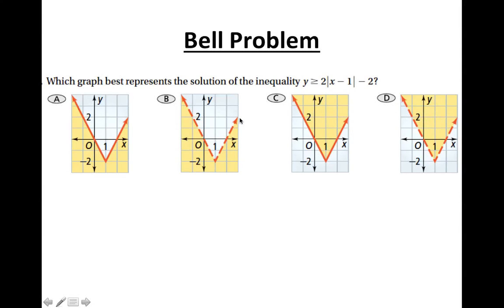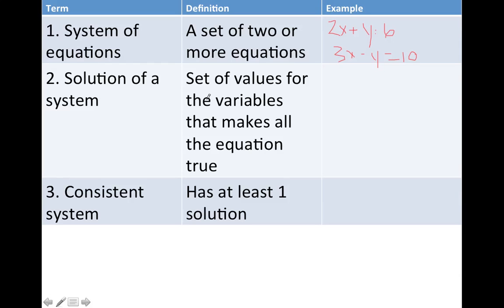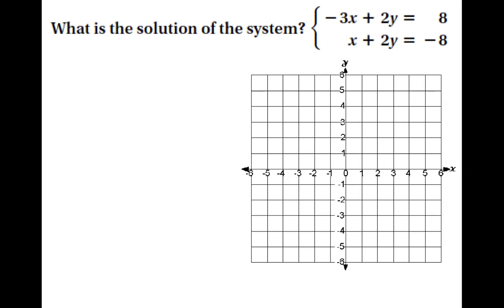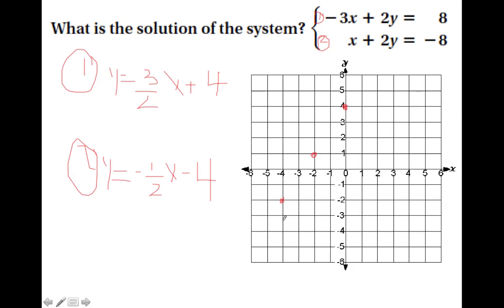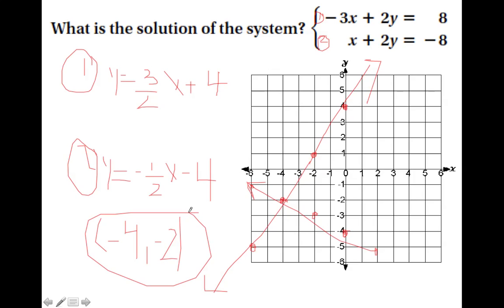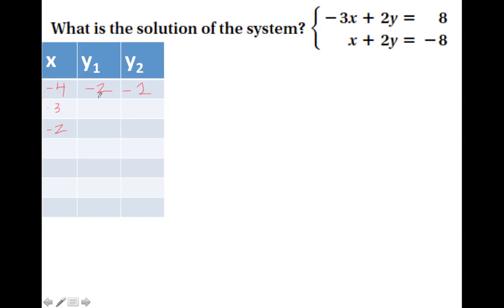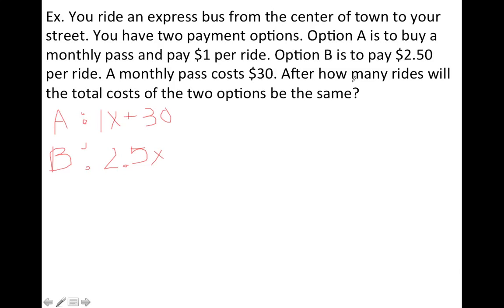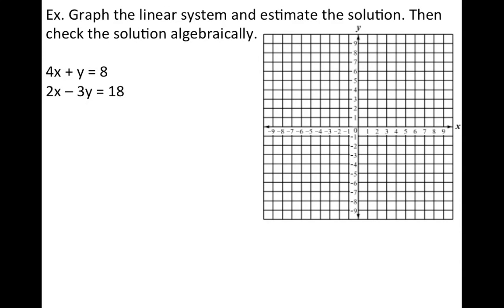3.1 Solving Systems Using Tables and Graphs